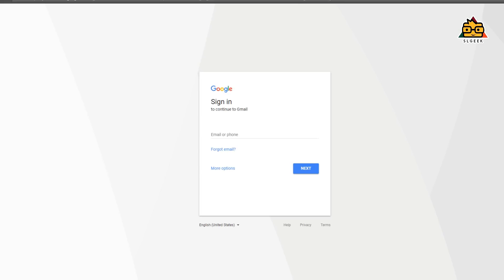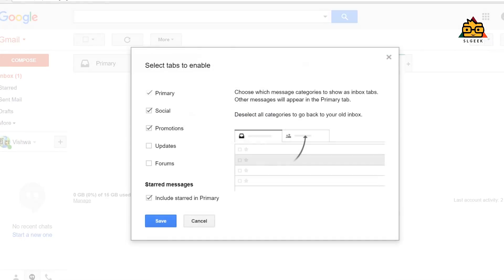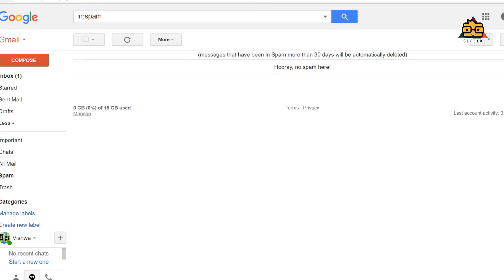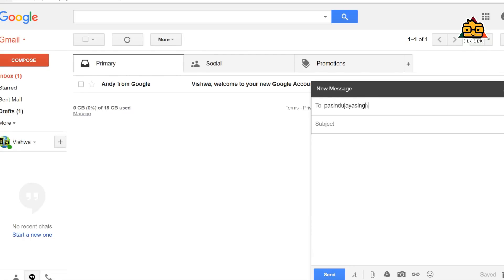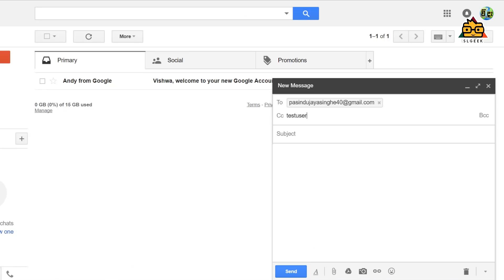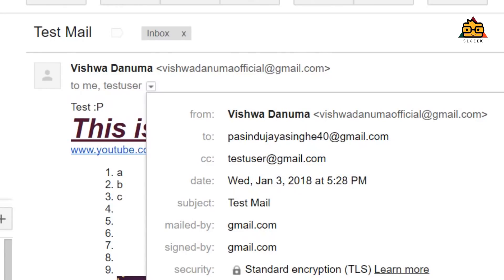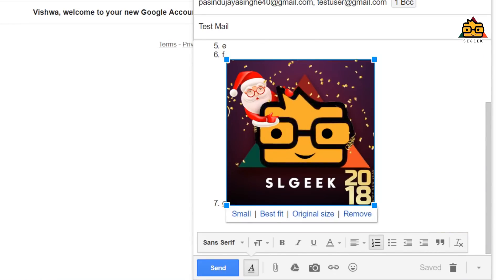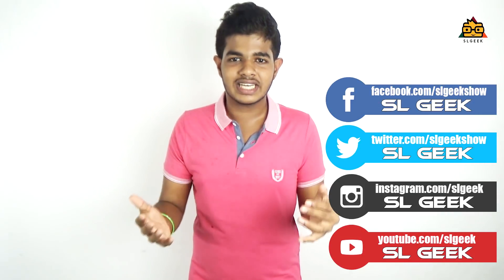All about E-Mail | Explained in Sinhala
How to use email ? How it works ? E mail is the #1 mailing system in the world . It used by billions of people , daily . So lets discuss about emails in Sinhala .